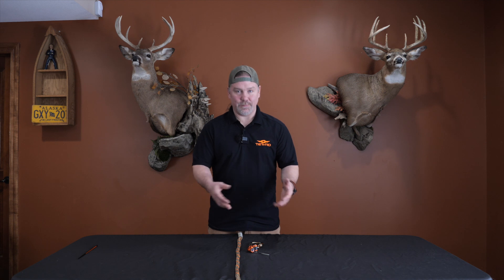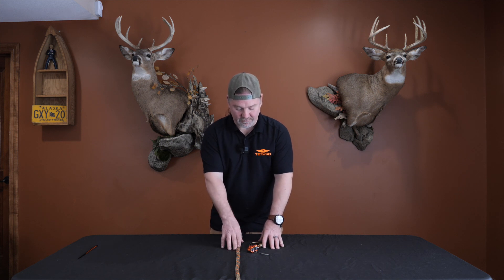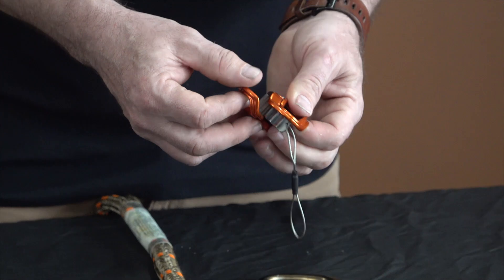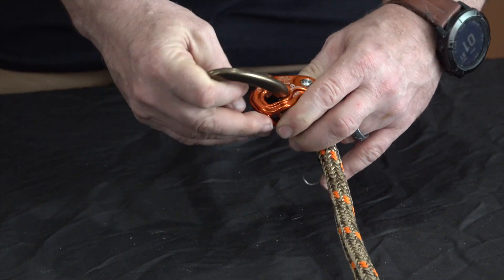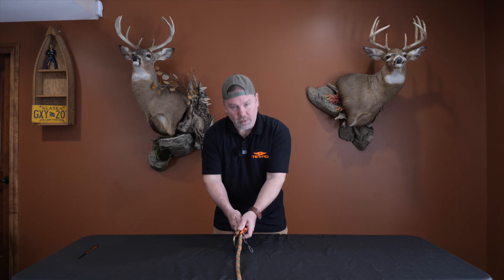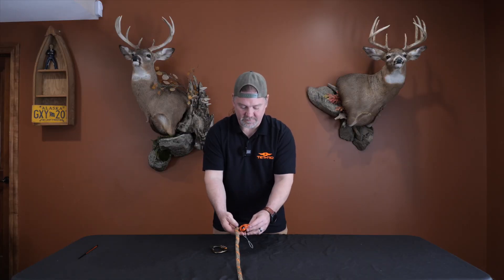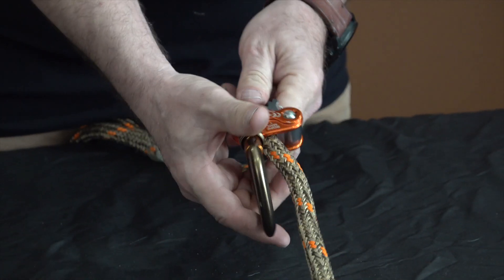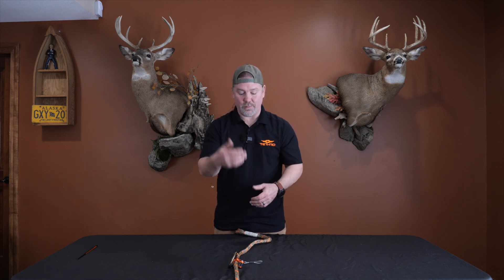How To Use Your Ropeman 1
The Ropeman 1 makes saddle hunting easier. In this video, Ernie shows you exactly how to use it on your tether or linemans rope!